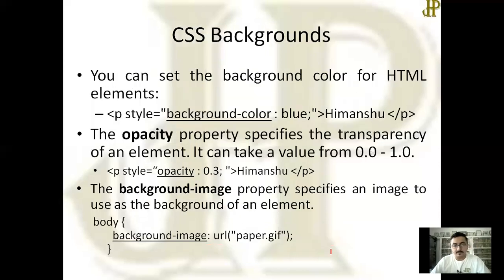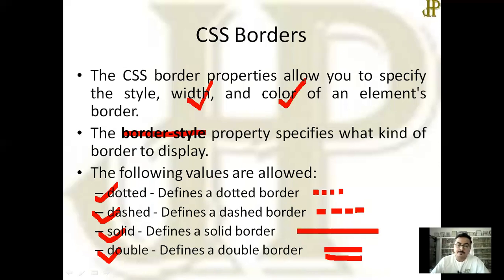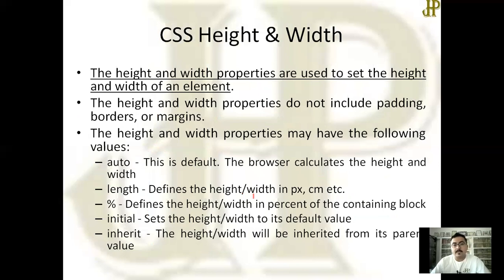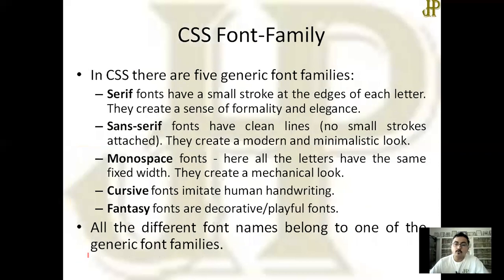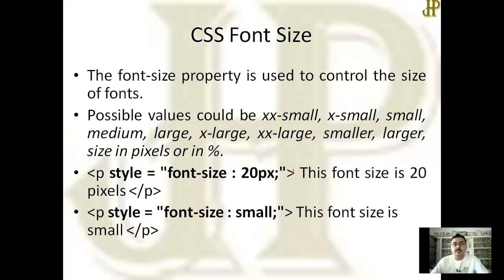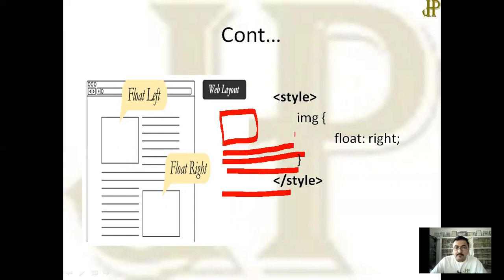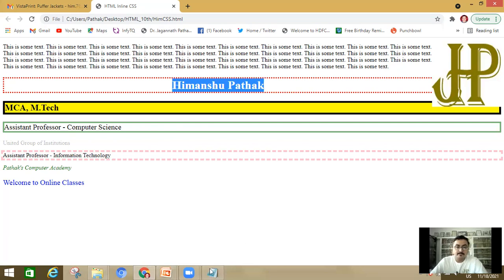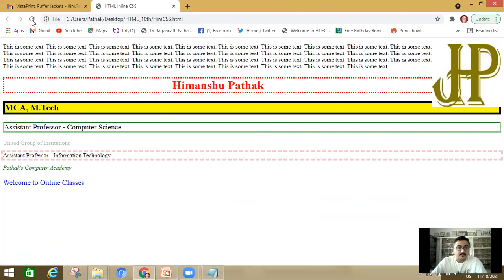An Introduction to Cascading Style Sheet - Part Two | CSS | Computer | Class 10 | CBSE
This video will describes about the basic styling concepts through cascading style sheets,
color in css,
background color in css,
opacity in css,
background image in css,
border style in css,
border width in css,
border color in css,
border in css,
margin in css,
outline in css,
outline color in css,
outline width in css,
outline style in css,
font in css,
font family in css,
font size in css,
font style in css,
font float in css,
text align in css